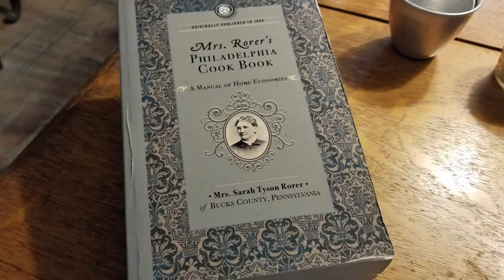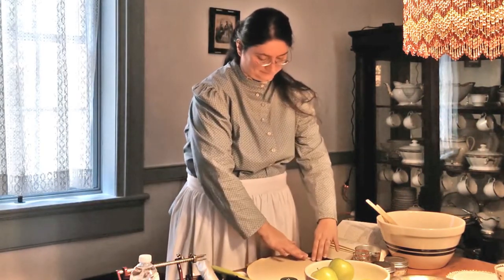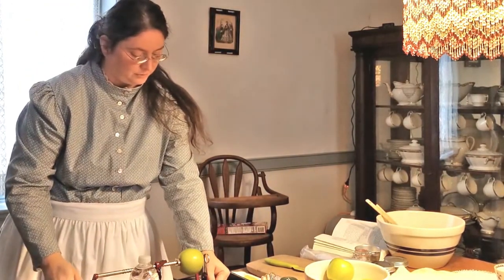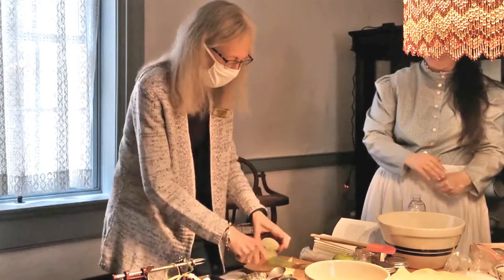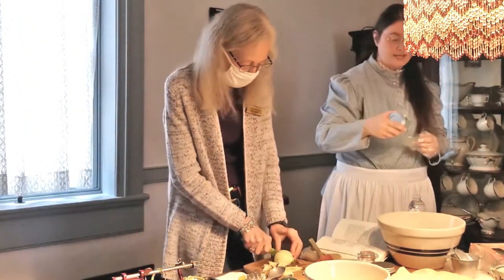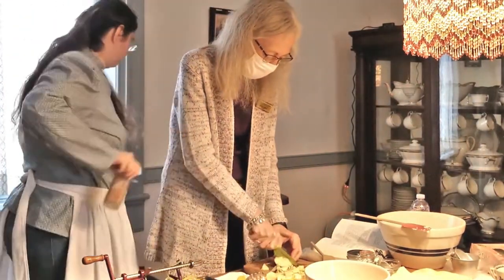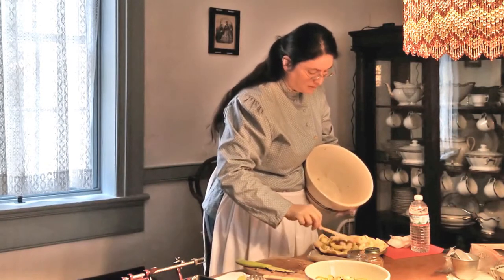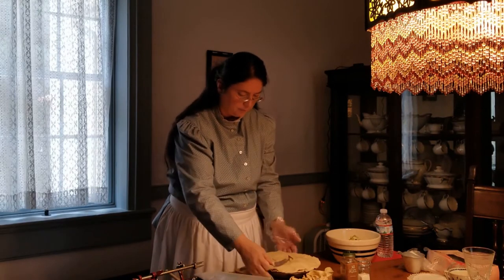Baking An Apple Pie in the 1880s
Sit in with our audience as Docent Karen takes us through the steps of baking an apple pie according 6to Mrs. Rorer's Cook-Book.